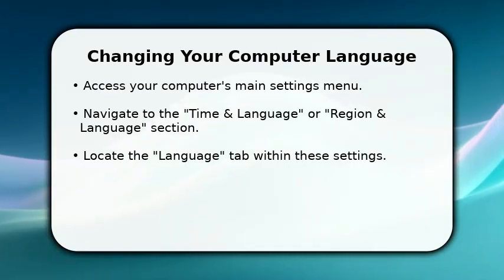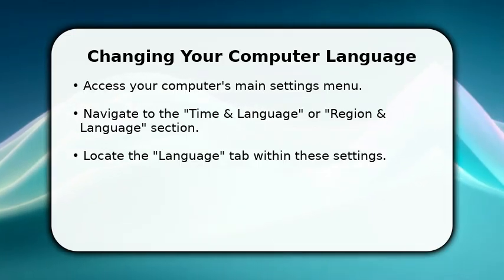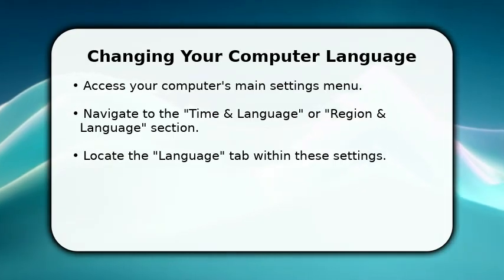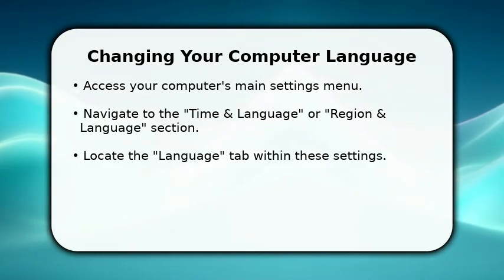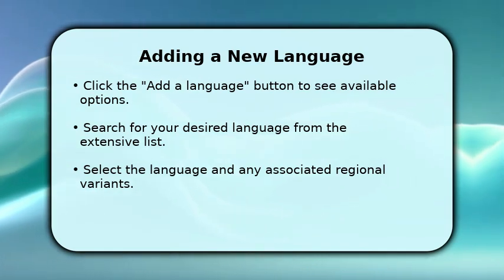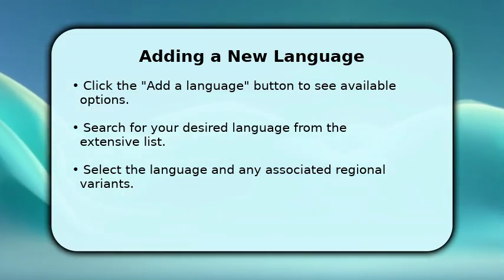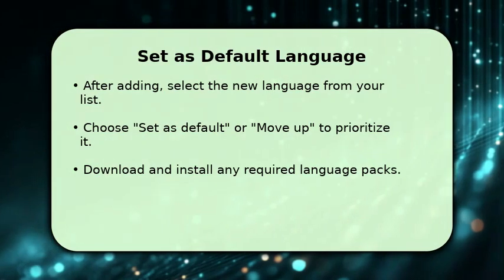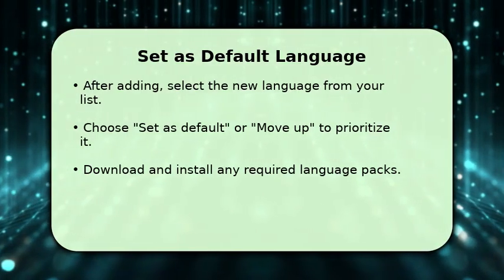How to Change Computer Default Language (UPDATED 2025)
▸ (t) Learn how to change your computer's default language in this easy-to-follow tutorial. Discover the steps to switch languages on Windows and Mac, and troubleshoot common issues along the way. Update your language settings for a more personalized computing experience.